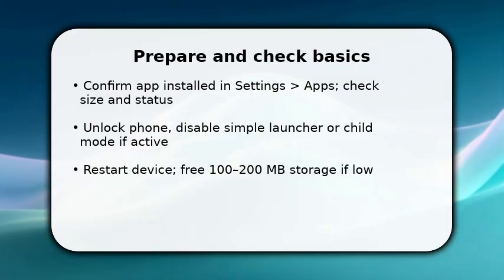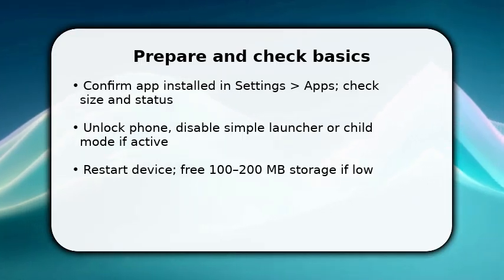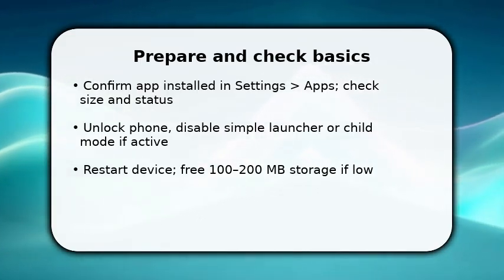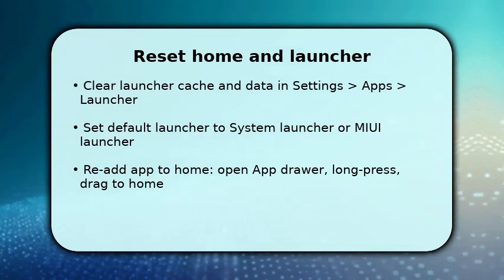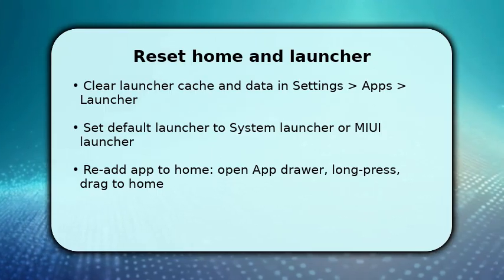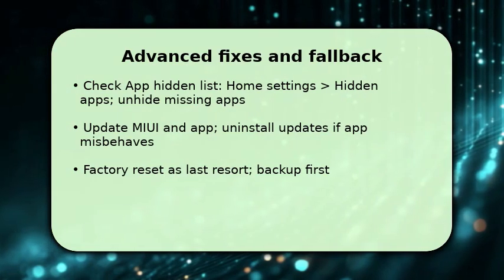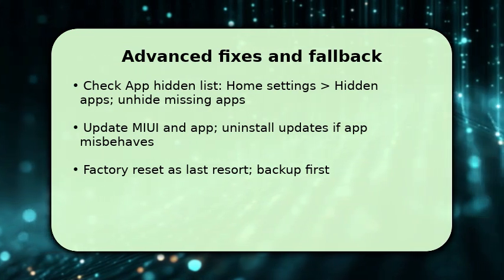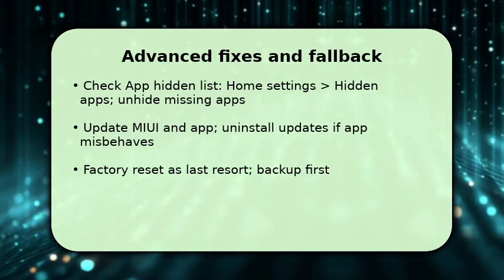How to Fix Apps Not Showing on Home Screen Redmi (updated)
Discover solutions for Redmi devices where apps fail to display on the home screen. This video guides users through troubleshooting steps, including checking app permissions and resetting settings.